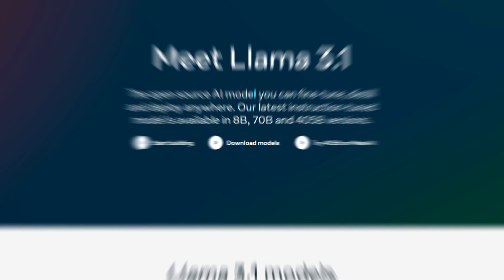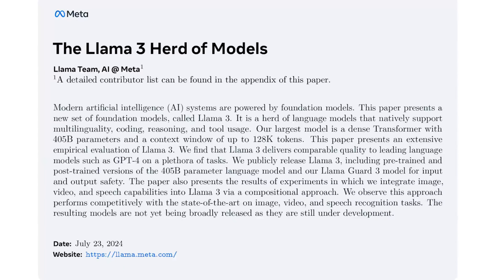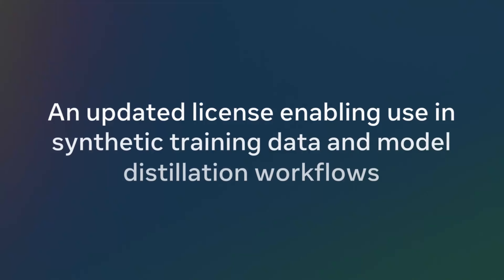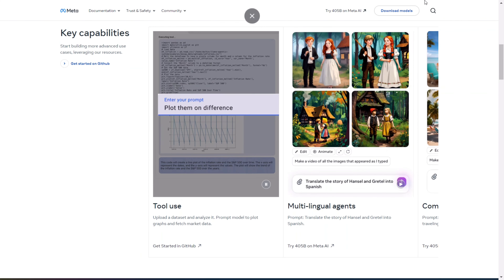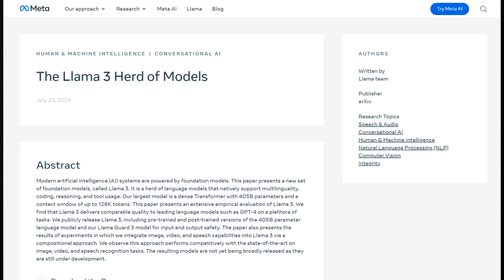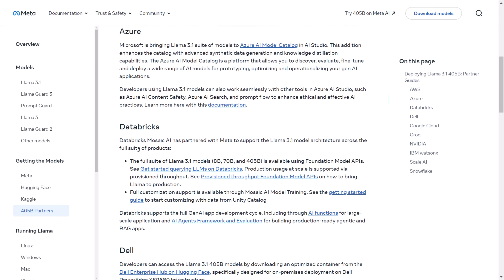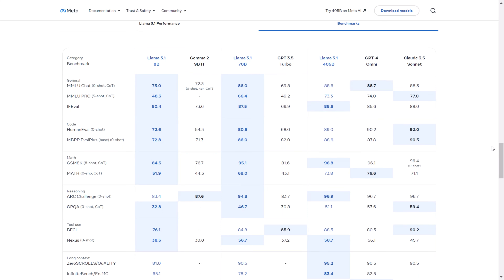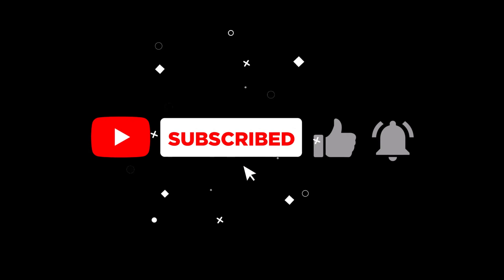Llama 3.1 - 405B, 70B & 8B: The Ultimate Open Source LLM - Unmatched Power and Performance!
Welcome to an exciting start to the day as we introduce Meta AI's groundbreaking Llama 3.1 model series! 🌟 Discover the latest in AI innovation with models available in 8B, 70B, and an astonishing 405B parameters. This open-source AI model is designed for seamless fine-tuning, distillation, and deployment anywhere.

*Key Highlights:*
*Tool Integration:* Easily integrate multiple plugins and apps for enhanced functionality.
*Multilingual Agents:* Communicate and generate content in multiple languages effortlessly.
*Complex Reasoning:* Leverage advanced reasoning capabilities for sophisticated tasks.
*AI Coding Assistants:* Utilize Llama 3.1 to code, debug, and become your personal AI copilot.

We'll delve into the performance of fine-tuned Llama 3.1 models on key benchmark evaluations, where the 405B model rivals the best closed models. This open/free model, with a permissive license, supports fine-tuning, distillation, and deployment, making it a game-changer for the open-source community.

Join us as we explore the Llama 3.1 model in-depth. Check out the intro video to see more about this powerful AI model. Meta AI has unleashed a beast, and we're here to dive into it.